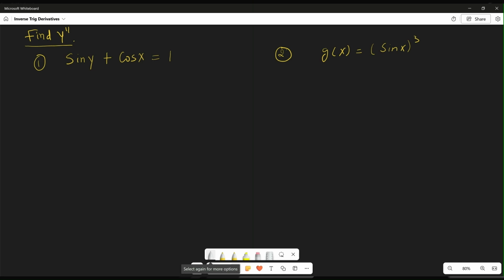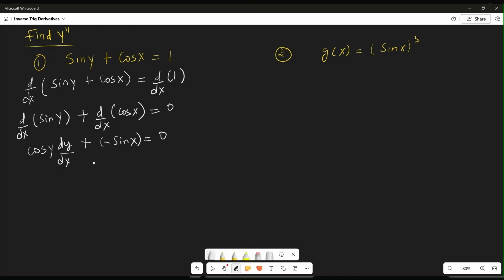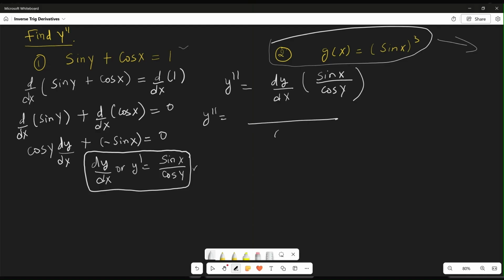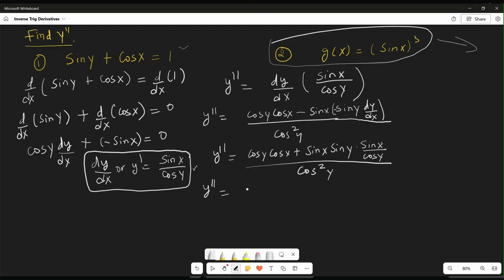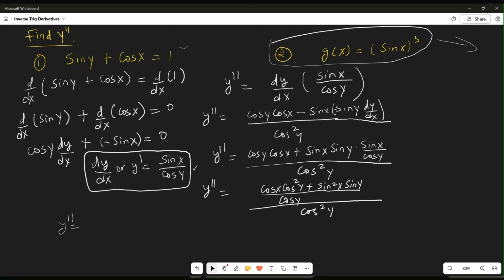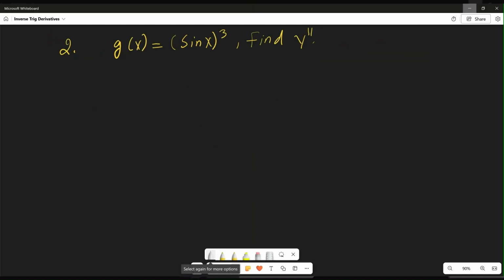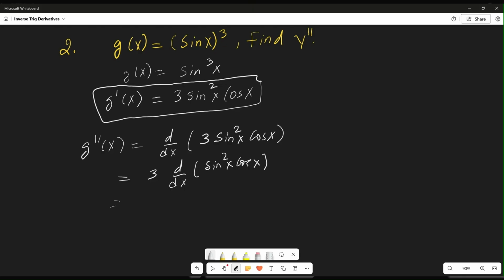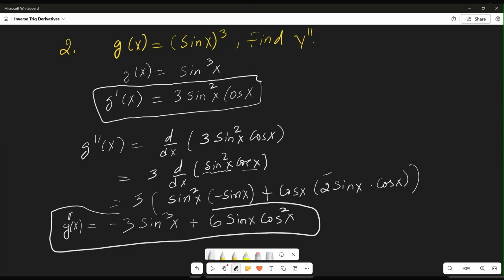Find Second Derivative of Trigonometric Functions (Step-by-Step)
Practice finding second derivatives with two fully worked Calculus 1 examples.

In this video, we'll solve:

1. Find y″ if
sin(y) + cos(x) = 1

2. Find g″(x) if
g(x) = (sin x)³

chapters:

00:10  Find y″, sin(y) + cos(x) = 1
06:10  Find g″(x), g(x) = (sin x)³

You'll learn:

How to find the second derivative (y″)
Implicit differentiation techniques
Chain Rule and Product Rule
Trigonometric derivatives
Higher-order derivatives explained step by step

Perfect for Calculus 1, AP Calculus AB, and first-year college calculus students preparing for quizzes, midterms, and final exams.

📚 Topics Covered:

Implicit Differentiation
Second Derivatives
Higher-Order Derivatives
Chain Rule
Trigonometric Derivatives
Calculus 1 Practice Problems